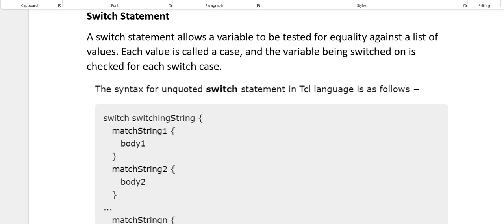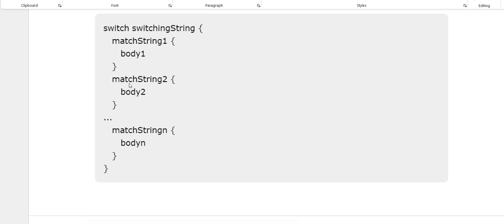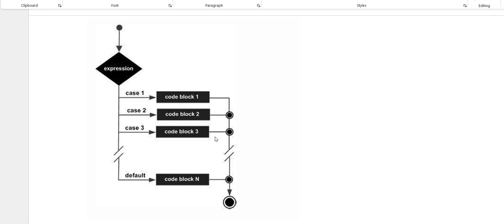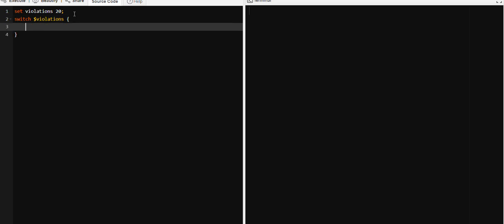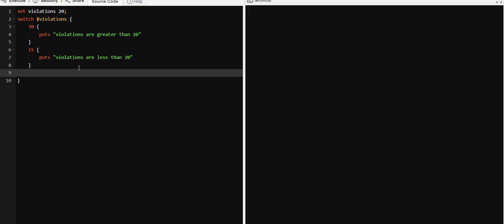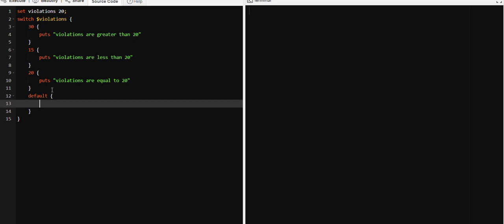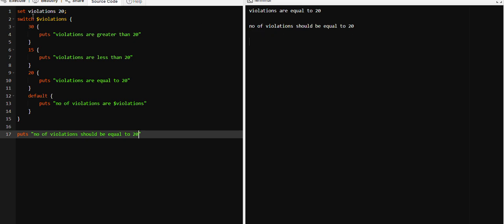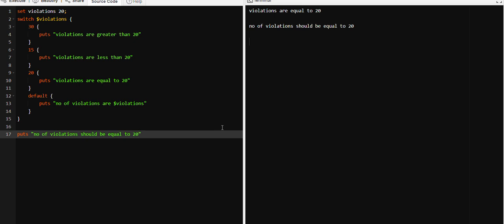Tool Command Language : Decision Making Statements/Switch Statement